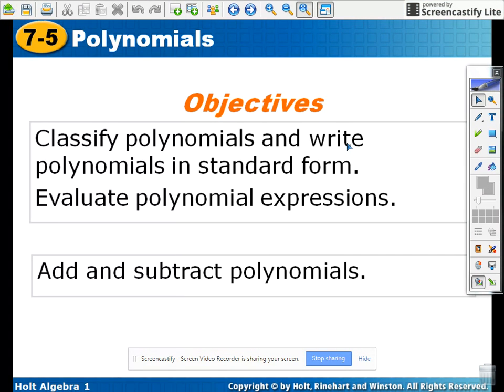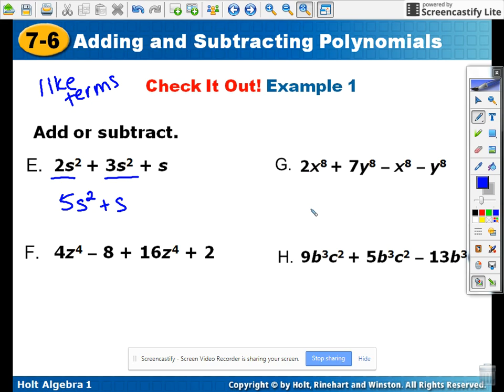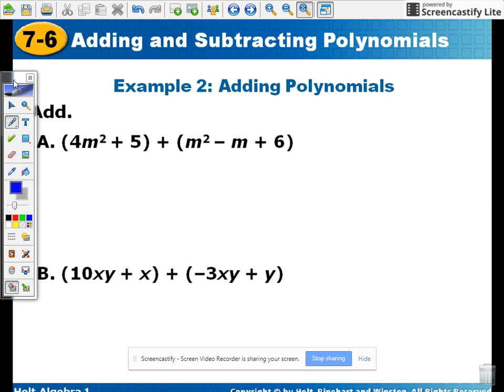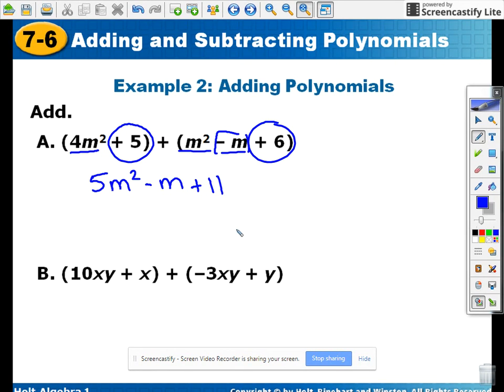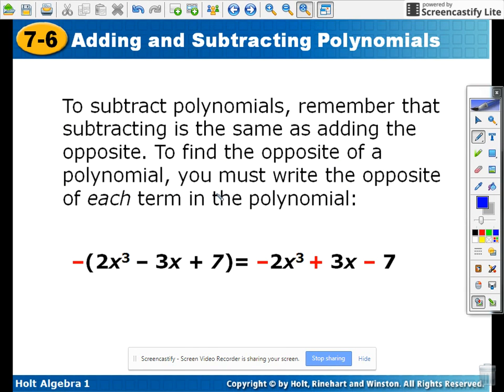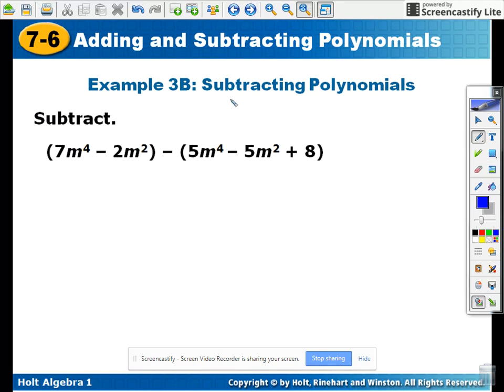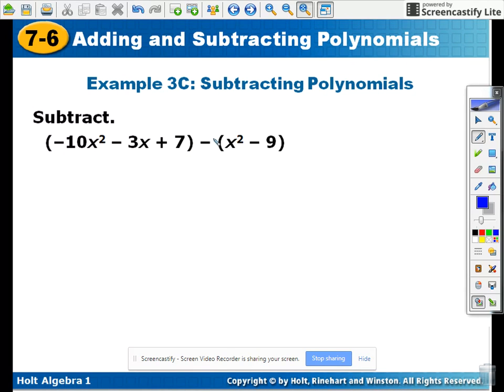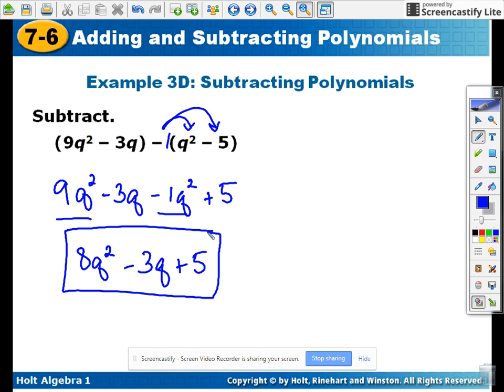Jan 9 2018 6 41 AM